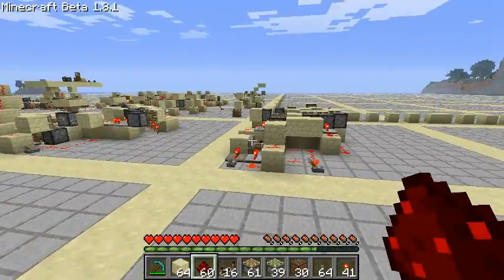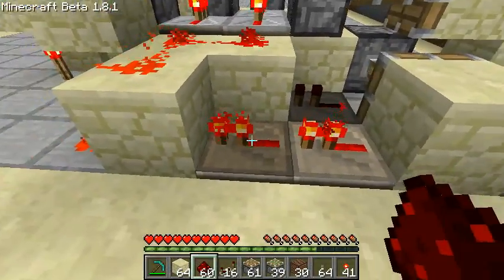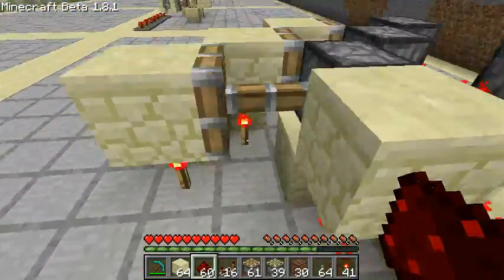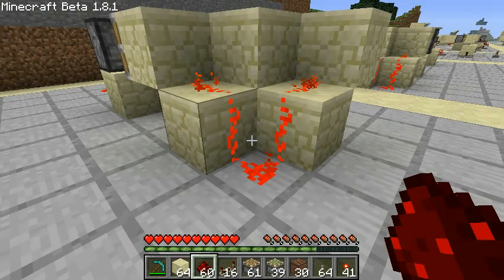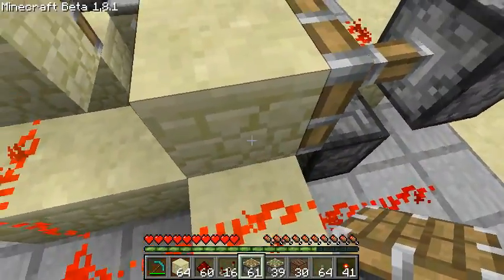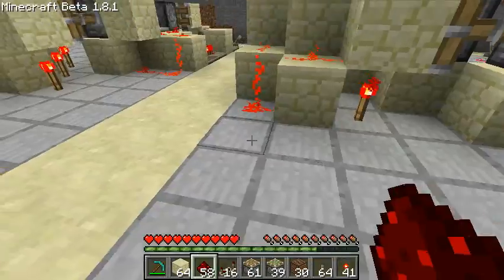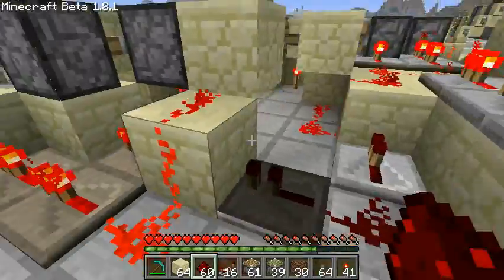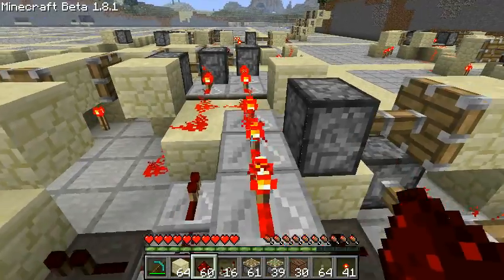Minecraft Compact 0.5-Tick Clock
In this video I demonstrate smaller versions of the prototype clock that I've shown previously which has outputs that are either 1-tick clocks that are on for 0.5 ticks and off for 0.5 ticks each cycle or that are 0.5-tick clocks which are on for 0.5 ticks each cycle, shutting off and coming back on at the end of each half-tick.